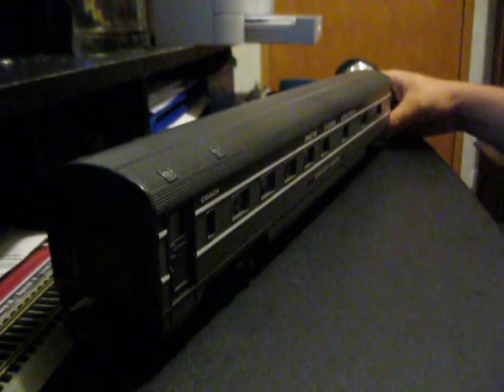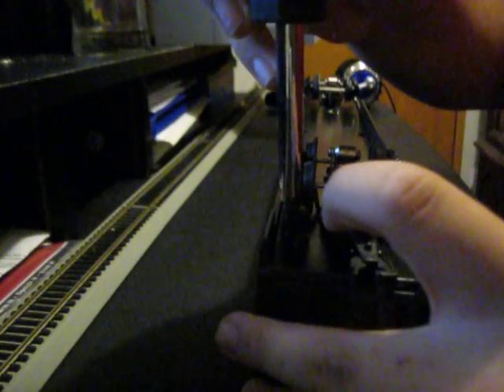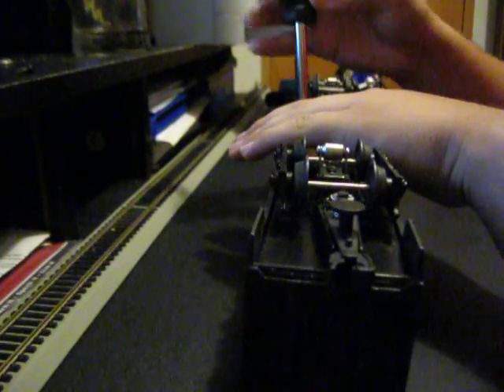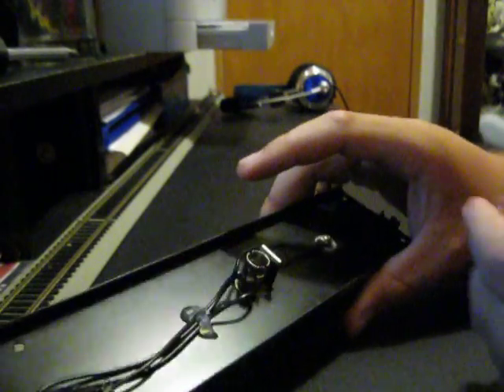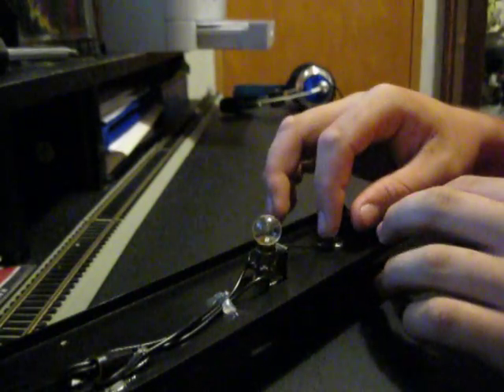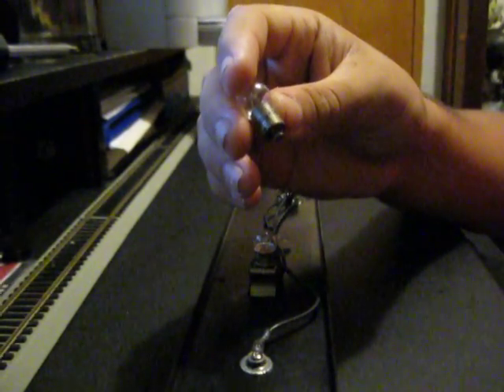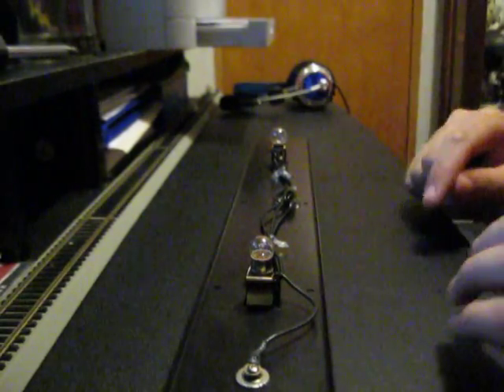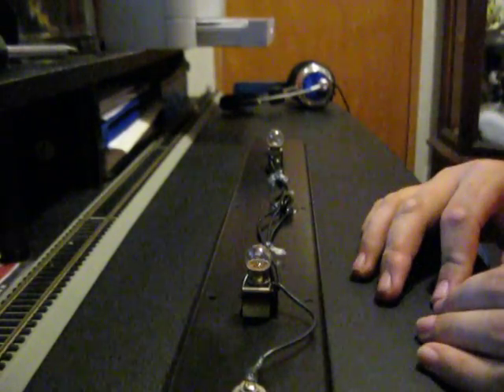How to switch out bulbs on basic Williams/K-Line/Lionel cars.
Very basic tutorial. Enjoy.